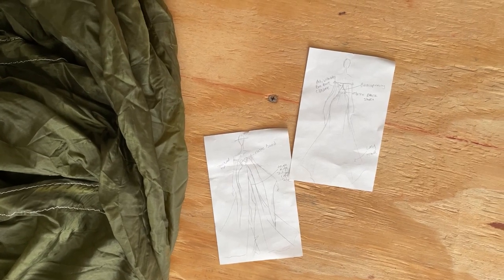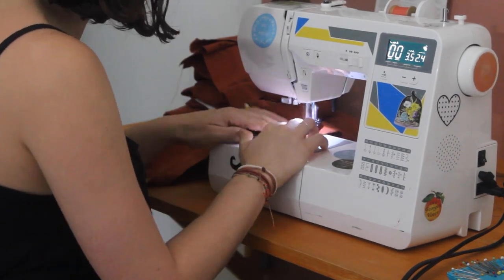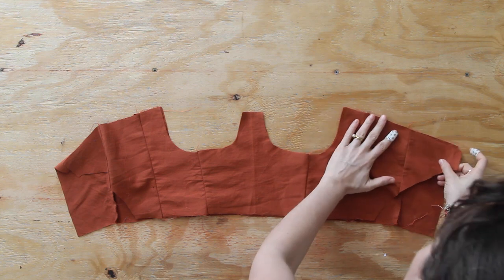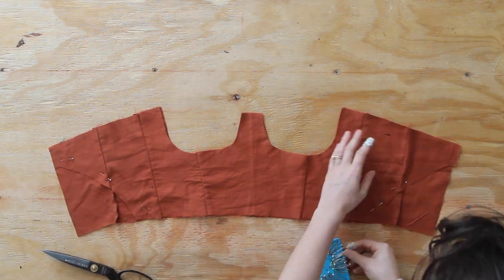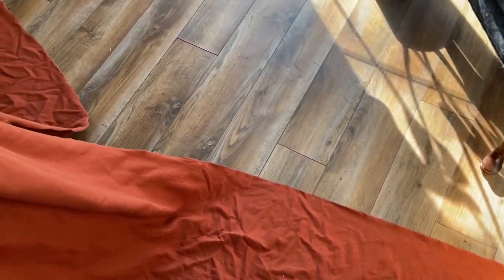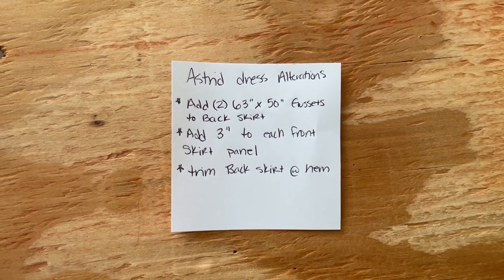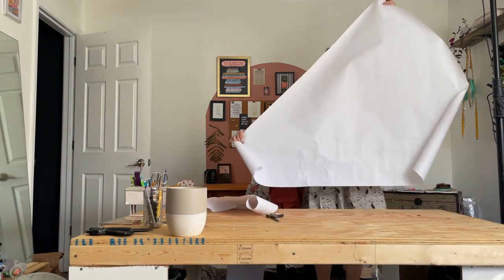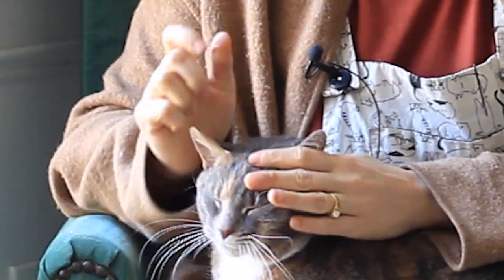Sewing a DIY Fantasy Dress (From a Vintage Parachute!) - Part I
I recently was commissioned by my friend to create a DIY fantasy gown using a vintage parachute, so I thought I'd take you along for the sewing adventure! This project really stretched my creativity from the initial design to creating a sample all the way through to finishing the final dress. I hope you enjoy Part I of this mini-series!

Skirt was entirely self-drafted.